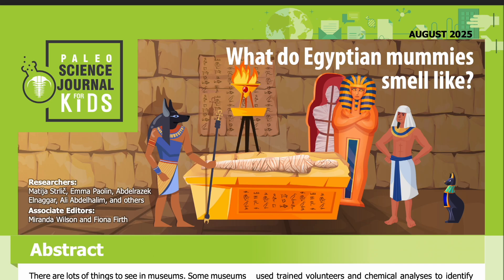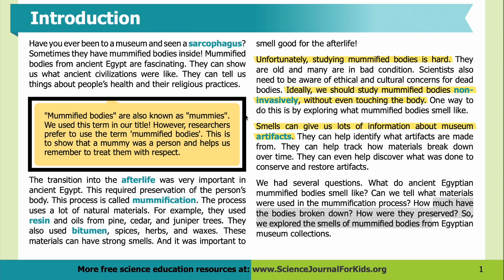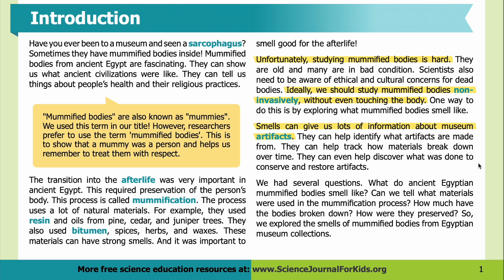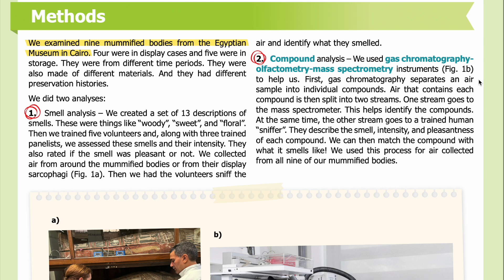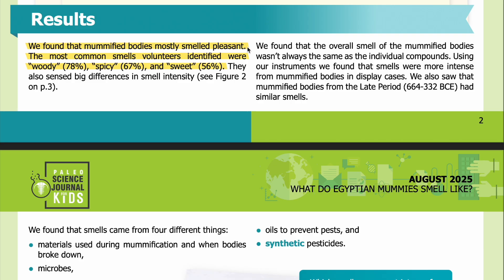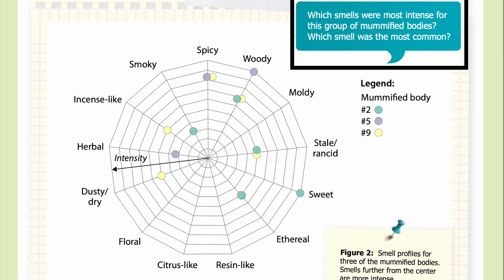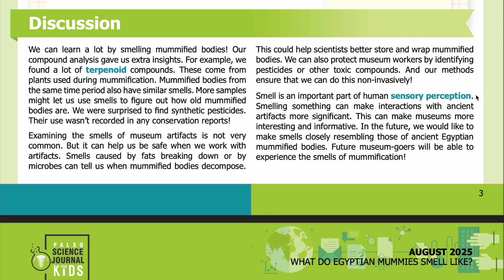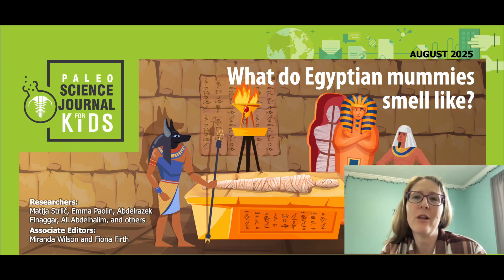E168: What do Egyptian mummies smell like? [SJK Audio Edition]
Summary: Researchers smelled ancient Egyptian mummified bodies to learn more about mummification materials, decomposition, and preservation practices.

Abstract: There are lots of things to see in museums. Some museums even have things you can touch or hear. But not many museums have things you can smell. Smells from museum artifacts can provide a lot of information. They can tell us what artifacts are made of, how they are preserved, and what condition they are in. We wanted to know what ancient Egyptian mummified bodies smelled like. We analyzed air samples from nine ancient Egyptian mummified bodies. We used trained volunteers and chemical analyses to identify smells. We found that mummified bodies smell “woody”, “spicy”, and “sweet”. Smells were more intense for mummified bodies in display cases. We also saw similarities between mummified bodies from the Late Period (664–332 BCE). We can use this technique to help us conserve and preserve museum artifacts in the future.

Chapters:
0:00 -  Abstract
1:19 - Introduction
3:29 - Methods
5:42 - Results
7:33 - Discussion
9:02 - Conclusion
9:29 - Attribution

About us: Science Journal for Kids is a non-profit organization that “translates” academic papers into easy-to-understand science articles for school students. Why? Because children have the right to know about the latest scientific discoveries.

You are one of half a million educators in the U.S. who use our articles and videos in class.
But recent federal cuts have made it hard for us to win grants to fund our mission. We are a small non-profit, and without support, we may not make it.